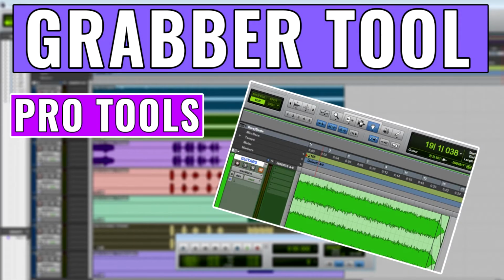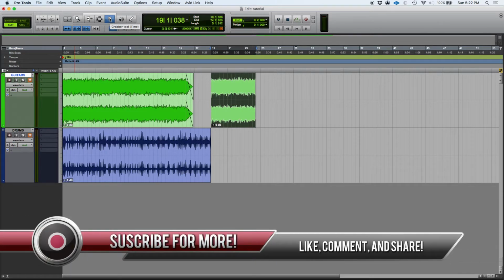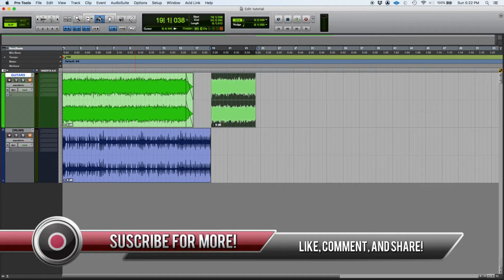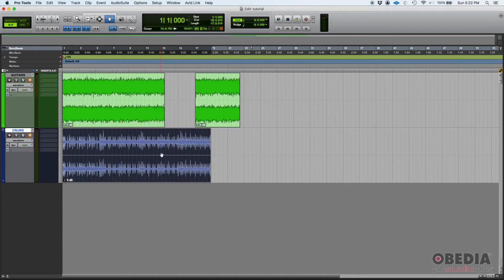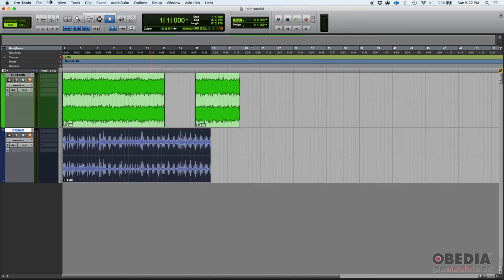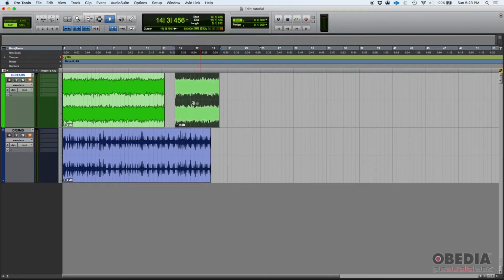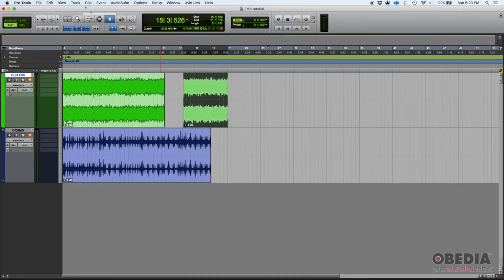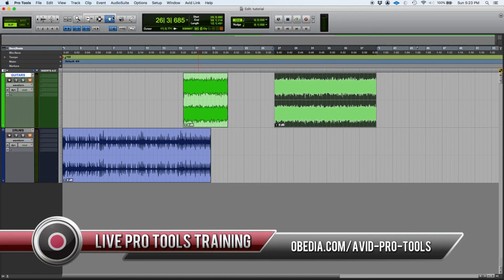How to use the Grabber Tool in Pro Tools -- OBEDIA.com Avid Pro Tools Training & Support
In this video, OBEDIA shows you how to use the Grabber tool in Avid Pro Tools.